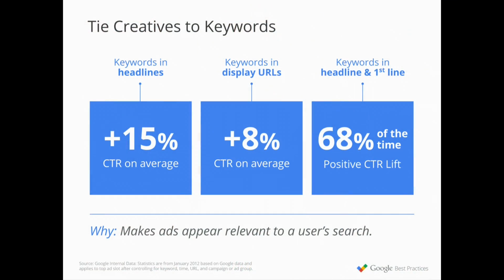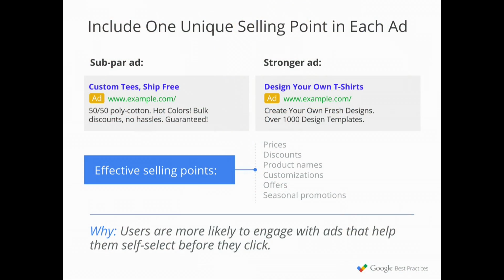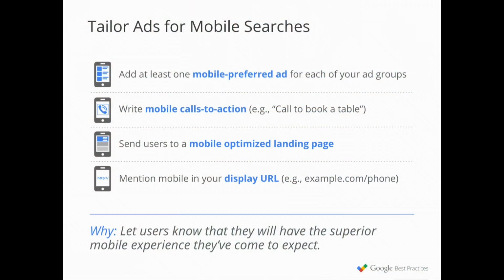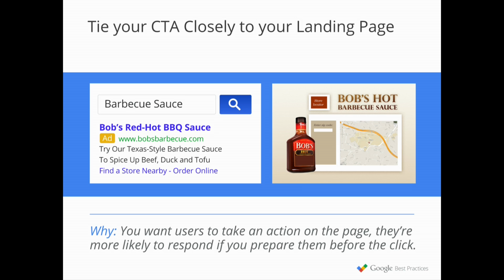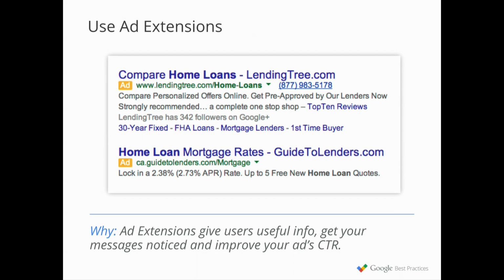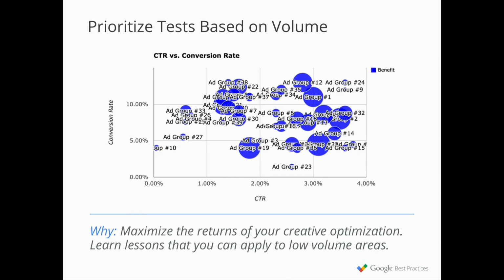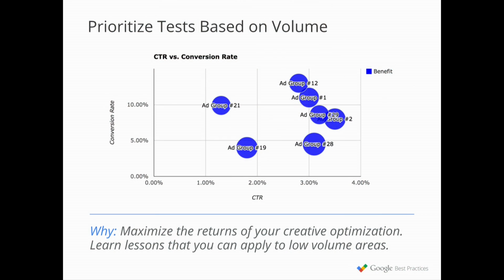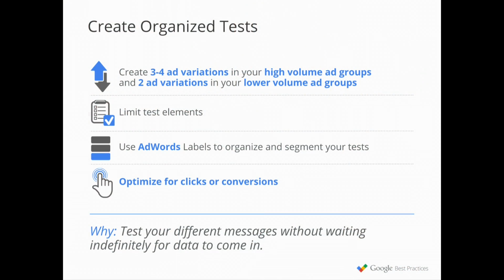Creative That Clicks - Google Best Practices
blog.google/technology/ads/new-advertising-brands/

Writing great ads in AdWords is important, and it can be tricky with the limited real estate available in AdWords. It's crucial to get your ads correct, and that's why Googlers Ben Chung and Sean Quadlin take this deep dive on putting together creatives that drive clicks. If you manage a Google Ads account with a lot of keywords and ad groups, bulk uploads are an easy way to manage changes to your campaigns.